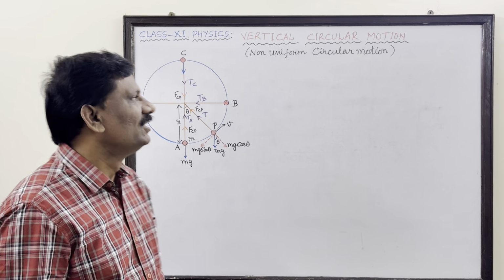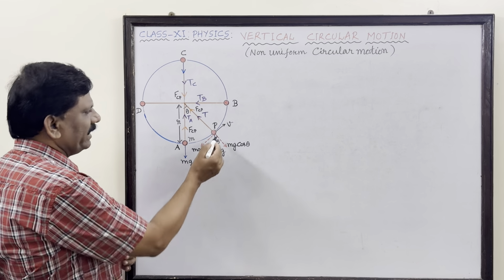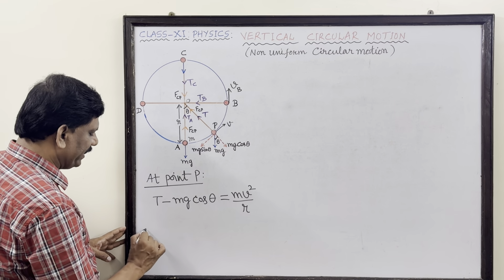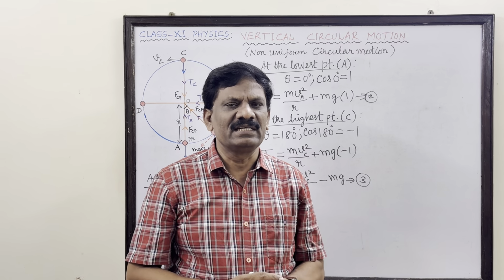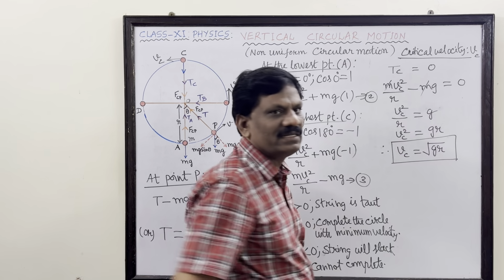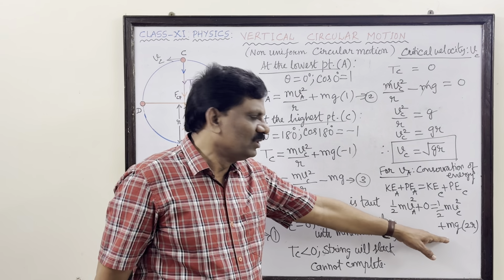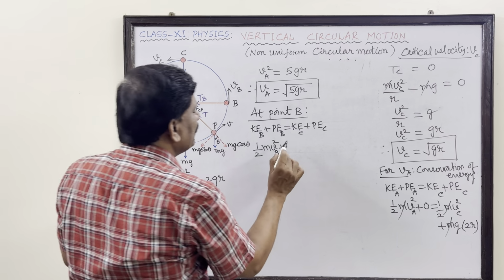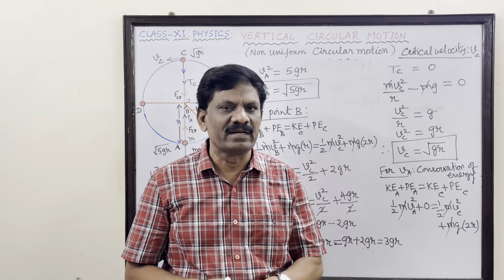Vertical Circular Motion Explained! (Non-Uniform Circular Motion) ⚙️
"Physics is everywhere! In this video from Temple of Physics, we demystify the complex world of vertical circular motion and non-uniform circular motion. Ever wonder why a roller coaster doesn't fall off the loop-the-loop? We'll break it down!"

Join us as we explore the fascinating concepts of tangential acceleration, radial acceleration, and how the tension in a string or the normal force of a track changes at different points in the circular path. We'll cover key formulas and solve practical problems to help you master this important topic in classical mechanics.